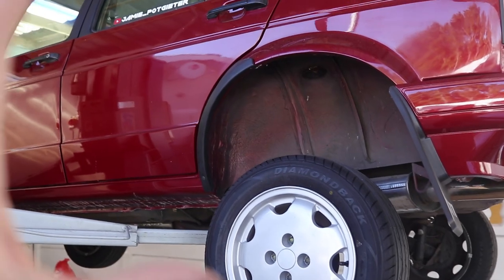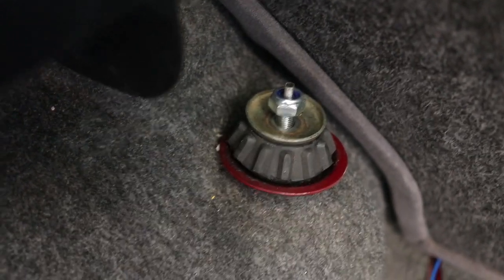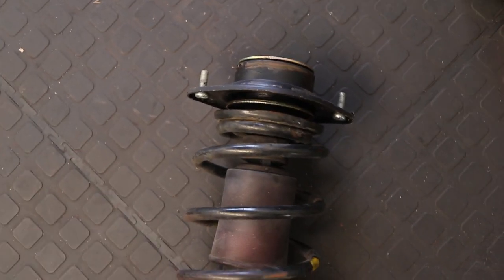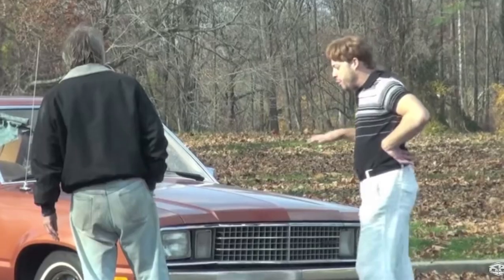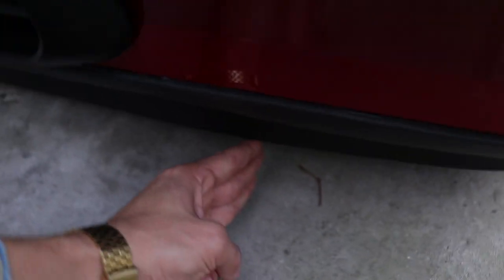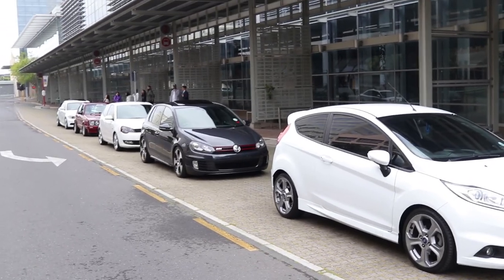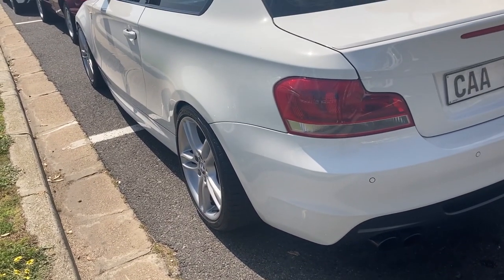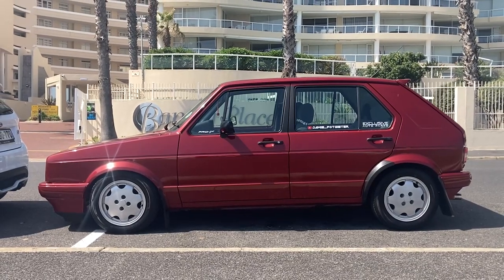Static Mk1 Citi Golf | ARC Coilovers "Review"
Finally fitting coilovers in the Mk1!

Mk6 Gti: @wade_1506
Polo: @jaysonthomas_93
ST: @kirsty_dyason
135i: Matthew